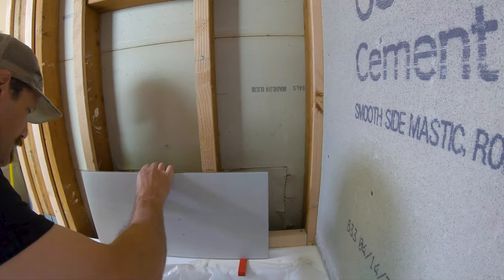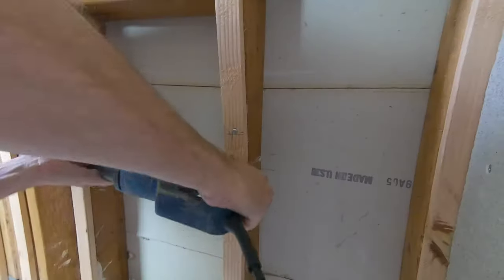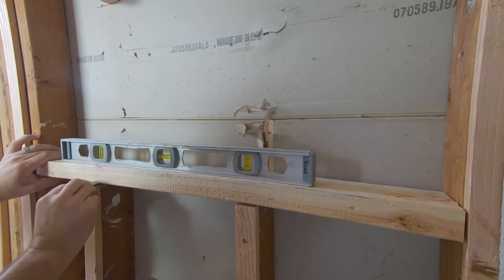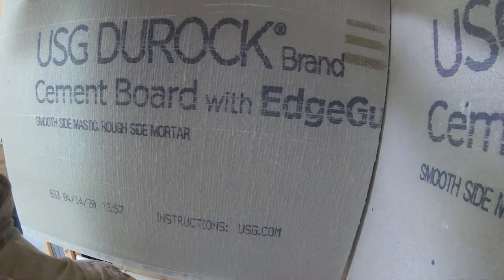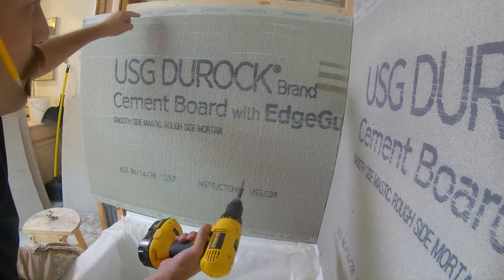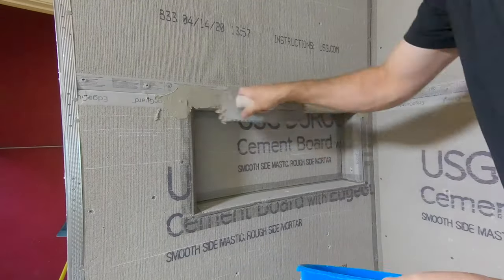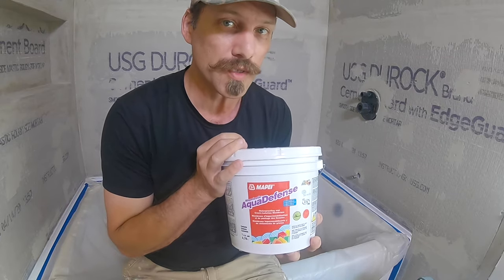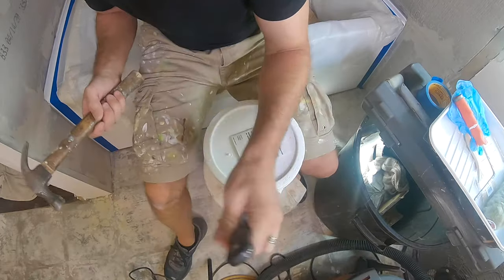How to make a shower niche from start to finish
When deciding to make a shower niche in our huge soaking tub and shower, it took a ton of brain space to think of how to do the job right. We’re going to use this shower every day! So, it’s gotta be done right. You don’t want to have to look at something in your shower and feel like you should have done it differently. This niche turned out perfect. And you can follow along with me and install your own shower niche to get the results you’ll be happy with. But we've got dibs on calling it the shower 'nookie'.

The stuff I used in this master bath remodel Install:
Our New HUGE Soaking Tub by Aqua Eden
The actual Shower System Kit (Oil Rubbed Bronze) and Valve/Diverter
Close to the actual Schluter Trim color I used
Oil Rubbed Bronze Shower Head Holder Bracket
6” Shower Water Pipe w/Flange
10: Adjustable Shower Pipe Extension (for rain head to get past the handheld)
ABS Drain Kit (plumbing pipes, etc) with Oil Rubbed Brass Fittings
ABS Glue